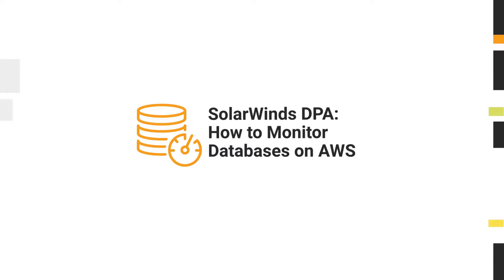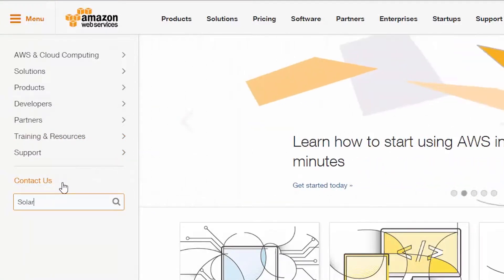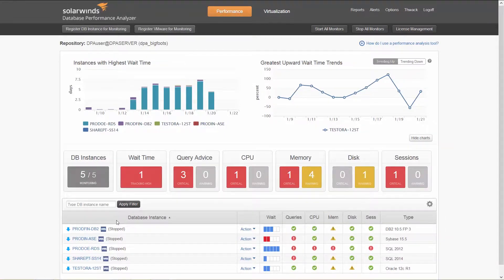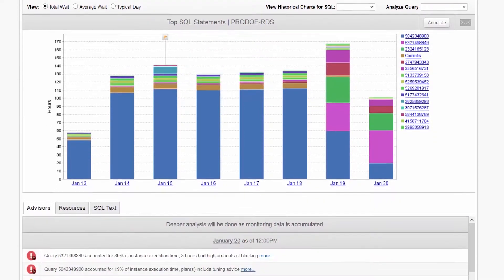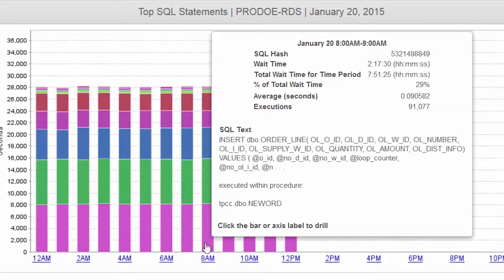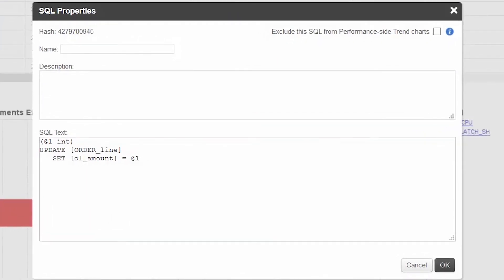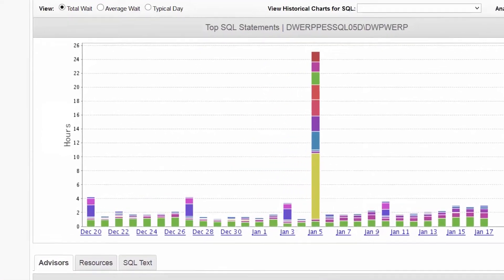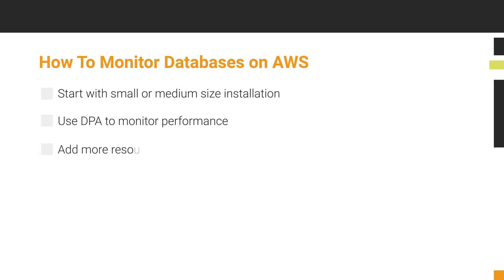How To Monitor Databases on AWS Using SolarWinds Database Performance Analyzer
See how SolarWinds Database Performance Analyzer identifies SQL Server and Oracle performance issues on the AWS Cloud.

TRANSCRIPT:
In this video, you will learn how SolarWinds® Database Performance Analyzer or DPA for short, can be easily deployed on Amazon® Web Services, to monitor both RDS® and EC2® database servers. In addition, you will see how to identify and resolve database performance issues having the largest impact on your applications.

To deploy DPA in the cloud, simply go to the Amazon marketplace and search for SolarWinds. Click on 'Continue' to deploy the AMI. Once deployed, all the additional configurations are completed through the web browser interface.

The next step will be to register your database instances to be monitored by clicking on 'Register DB Instance for Monitoring.' In this case, we have already registered an instance.

Let's look at DPA to find and isolate a performance problem. A customer has just called in and complained of slowness in their order entry application. To troubleshoot, first log into DPA and review the main dashboard. This will give us a high-level overview of what is happening in our environment. It’s interesting that the order entry database (PRODOE-RDS) is showing several alarms.

Let's take a closer look by drilling into that database. From the trend screen, first look to the Advice tab for any critical or warning statuses.

The top 2 SQL statements which are in a critical state are especially interesting. For the first statement, the adviser is telling us that there are high amounts of blocking for this insert statement on January 20th. By drilling into that day in the trend screen, we can see a 24-hour view of the top 15 SQL statements.

For our insert statement, we can quickly see that it has been running every hour with a huge spike beginning in the 9:00 am hour. By drilling into that hour, we can view the blockers tab to see who is blocking this SQL statement. Here we can see that process ID of 83 has actually been blocking many other sessions for a long time. Each of these processes have spent over half an hour trying to run this insert statement.

Look at the blocker details, we can quickly identify the user and see that they were performing an update to the same table. Now we can begin work on resolving this issue.

Let's look at the tuning advice for our second SQL statement in Alarm. In this case, click on the 'More' link to see all of the details about the query and then review the execution plan. Notice that the adviser is suggesting several new indexes. At this point, we can decide to create and test them to see if they help improve performance.

To maximize the value that DPA delivers, 24x7 monitoring is recommended. As DPA continues to monitor and collect data, the more comprehensive the analysis becomes especially when identifying trends and anomalies over time. One surprise that many of our customers have learned, is that it's not always the best idea or cost-effective to provision large database servers in the cloud.

Instead, start with a small or medium-sized installation, use DPA to monitor performance, then add more resources when you need to.